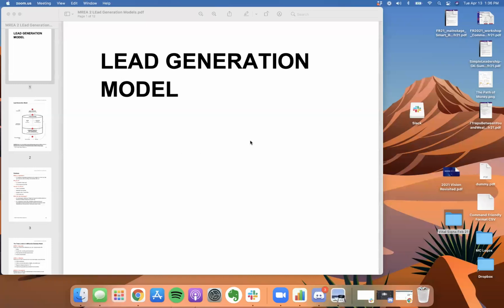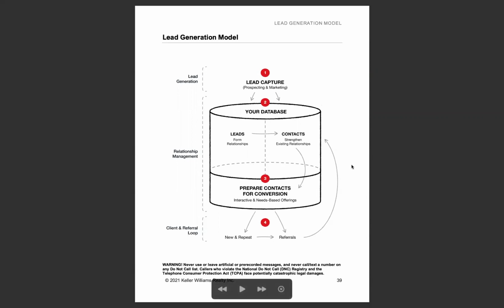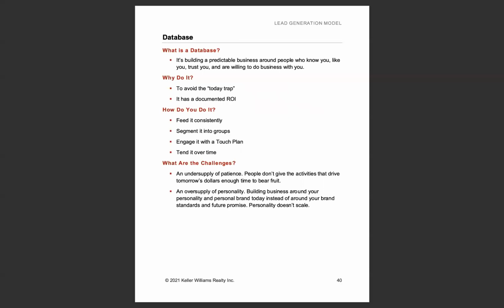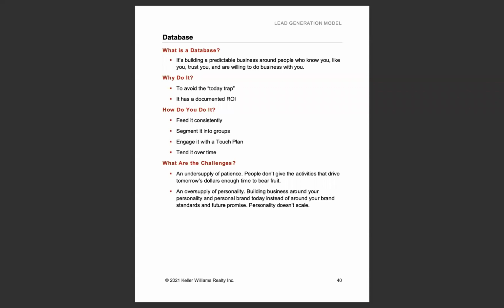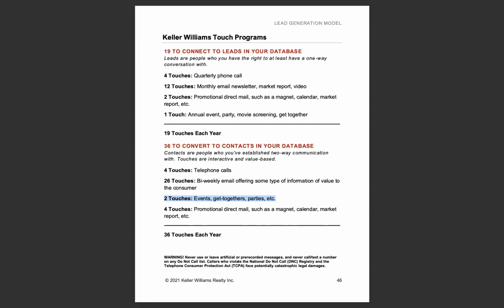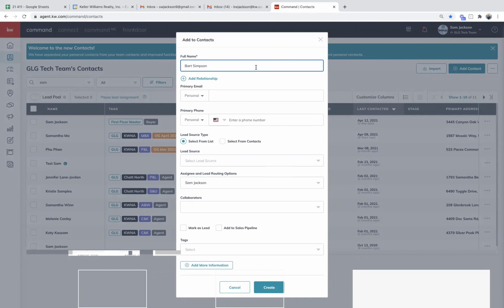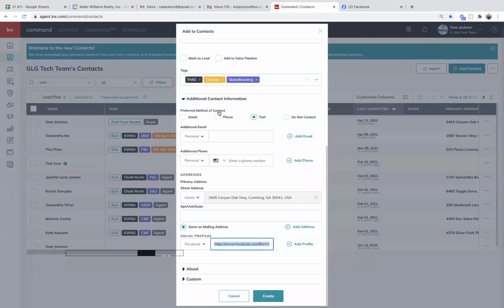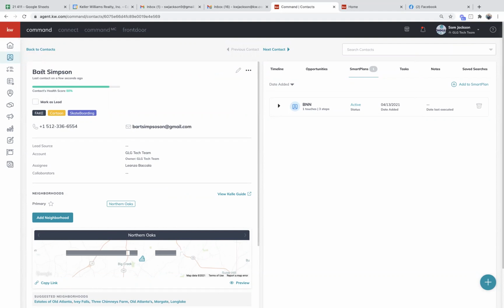Contacts in Command - the Lead Generation Model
In Class Recording April 13, 2021